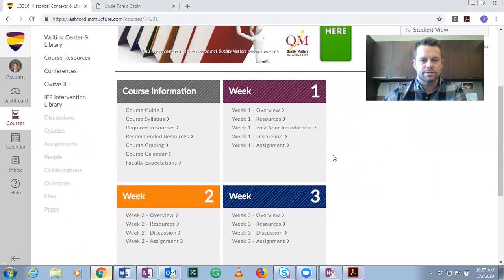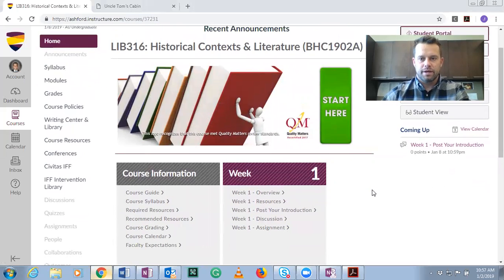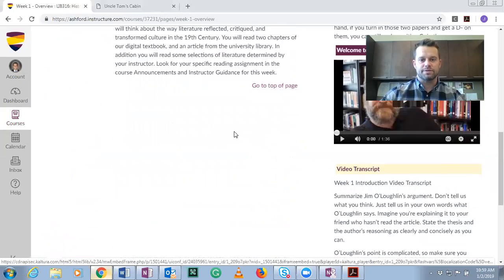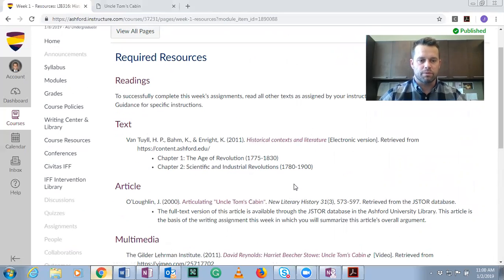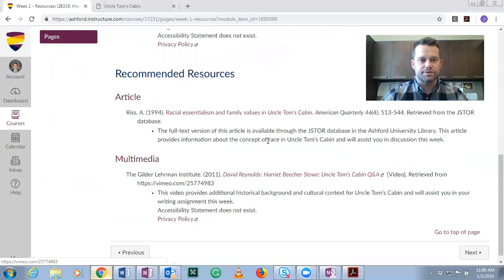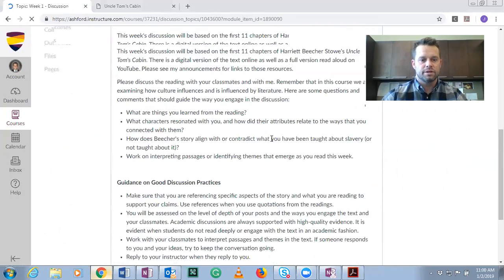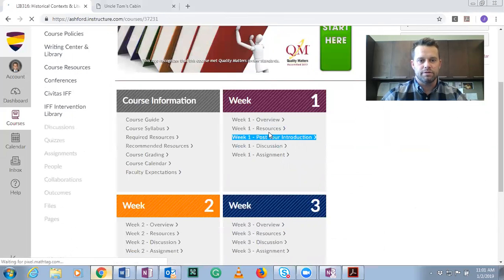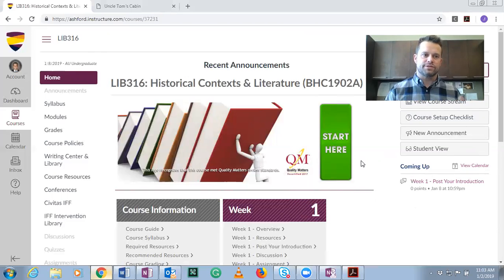LIB 316 Overview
In this video, I provide details about the structure of the course and how to approach the course.